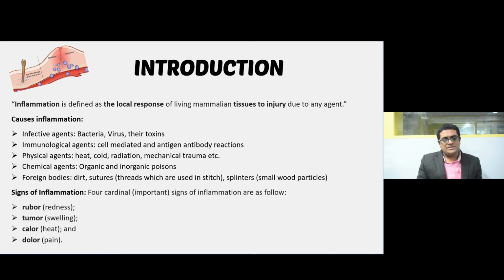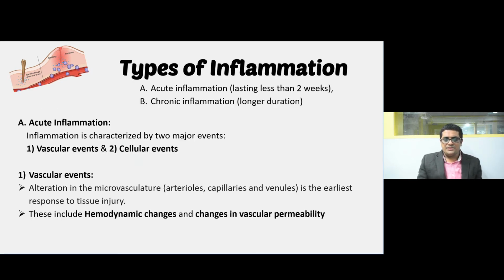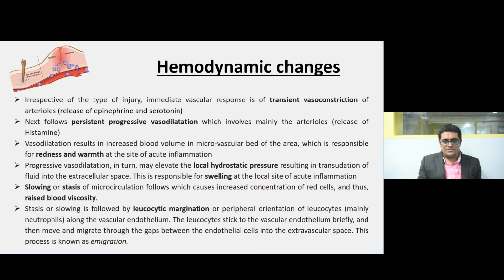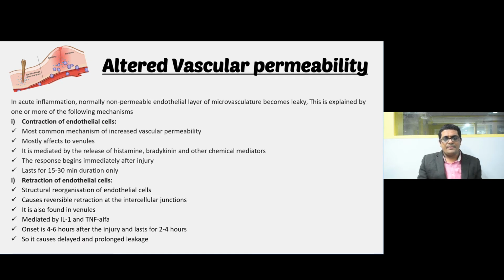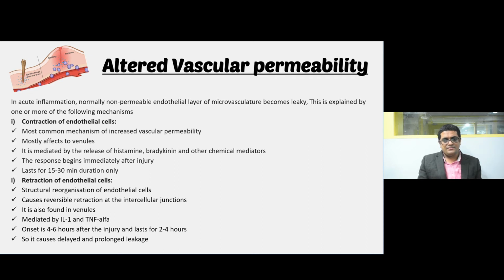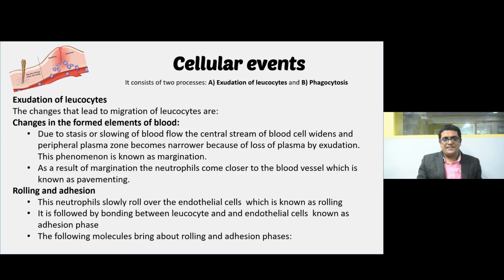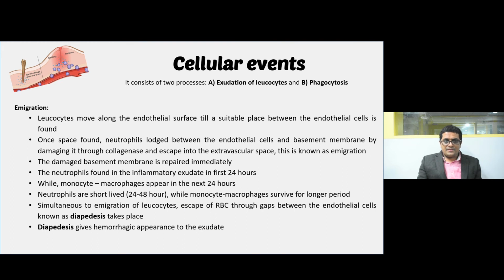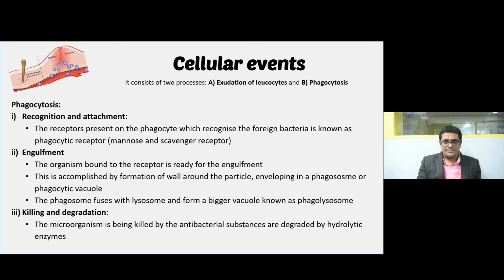SEM-3_Types of inflammation_PATHOPHYSIOLOGY_UNIT-1